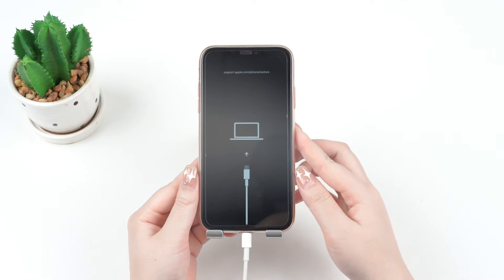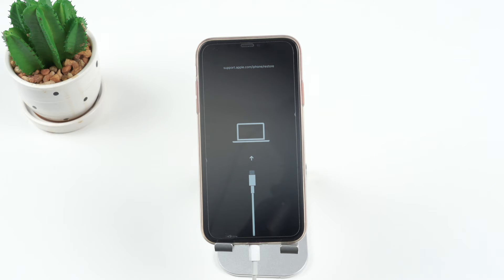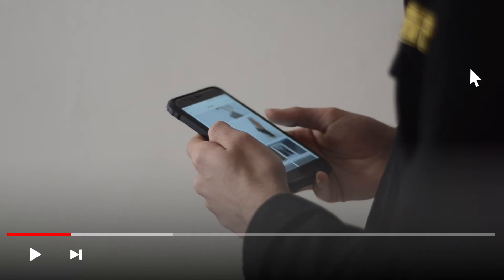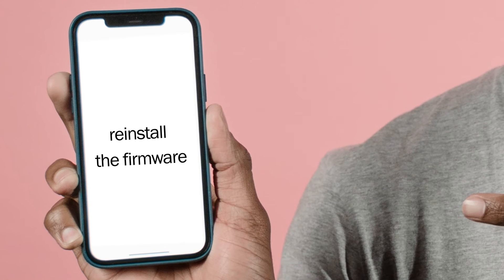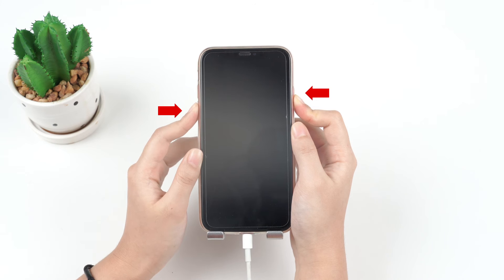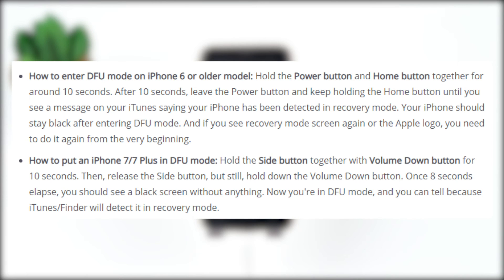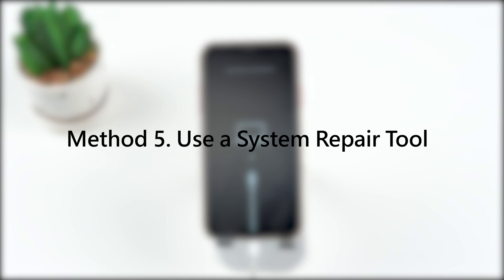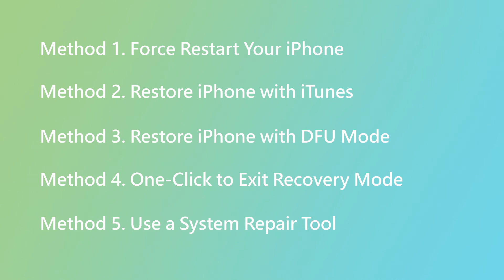Top 5 Ways to Fix iPhone Stuck in Recovery Mode (iOS 17/16 Supported)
This video will show you 5 ways to fix iPhone stuck in Recovery Mode, there is always one way that works for you!

Time Stamps
0:00:33 Force Restart Your iPhone
0:01:17 Restore iPhone with iTunes
0:02:41 Restore iPhone with DFU Mode
0:04:44 One-Click to Exit Recovery Mode
0:05:26 Use an iOS System Repair Tool

 UnicTool Umendit is a powerful software that helps you fix iOS/iPadOS/tvOS problems by yourself. Whether your iPhone is stuck on Apple logo/Recovery Mode/boot loop or others, Umendit can surely solve it for you.